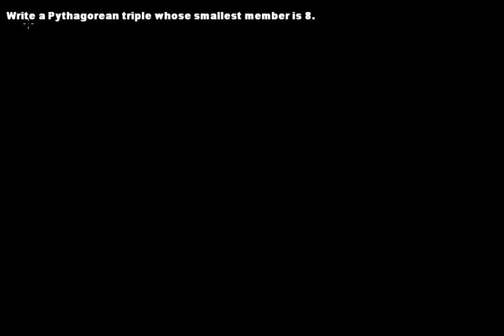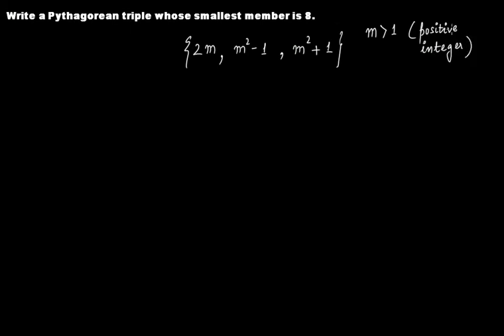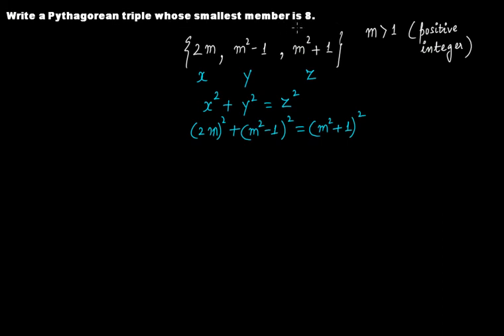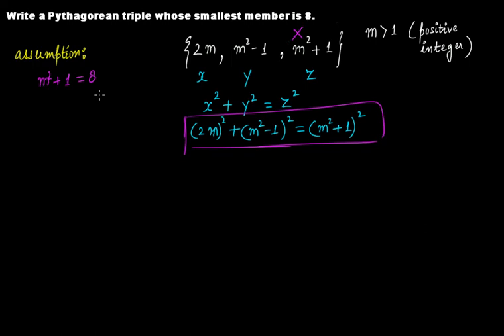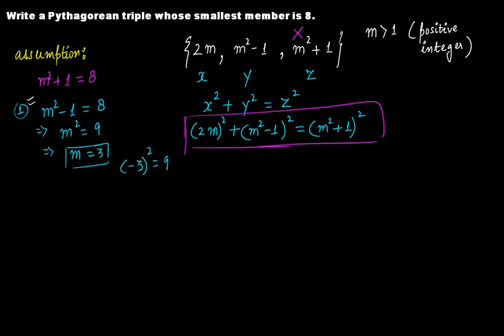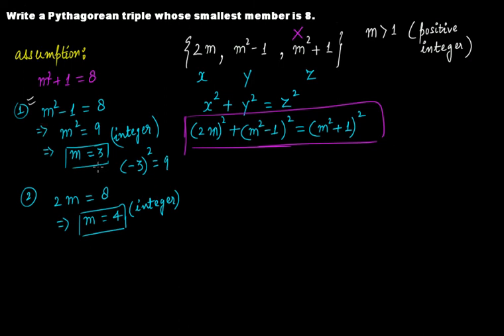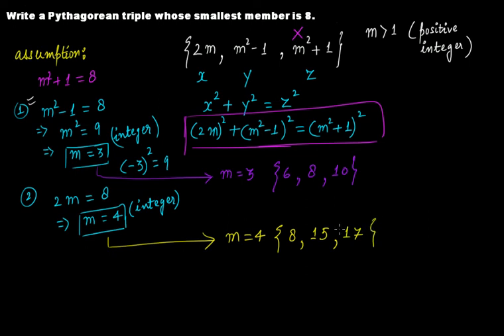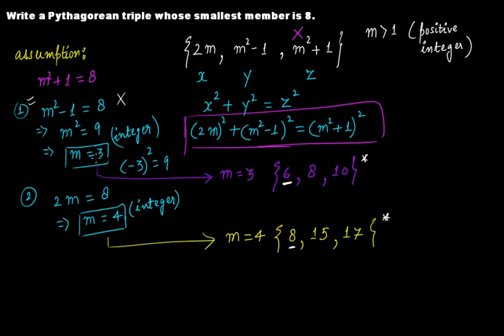Problems on Pythagorean Triples - Part 2 || Squares & Square Numbers || C.B.S.E. Grade 8 Mathematics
In this video tutorial we discuss a problem based on Pythagorean triples. The problems is from the chapter "Squares and Square Roots".